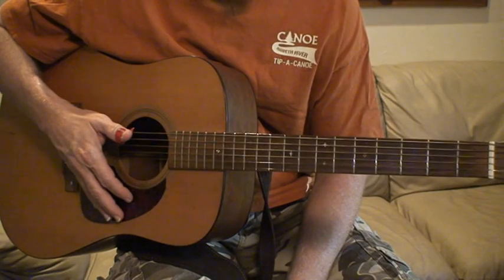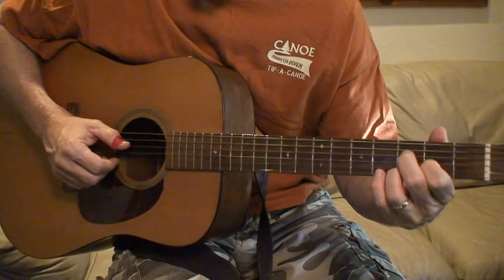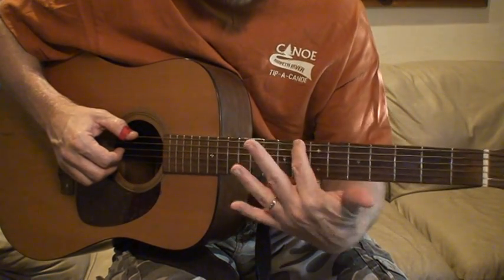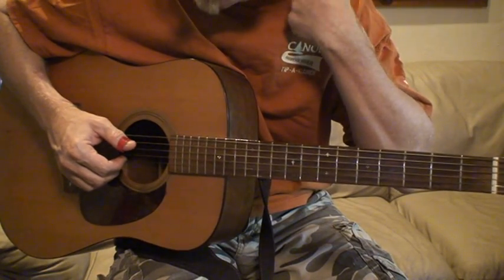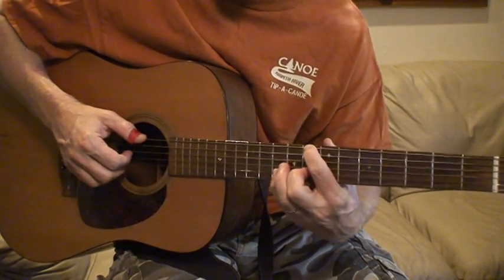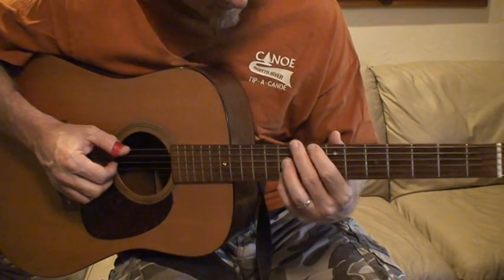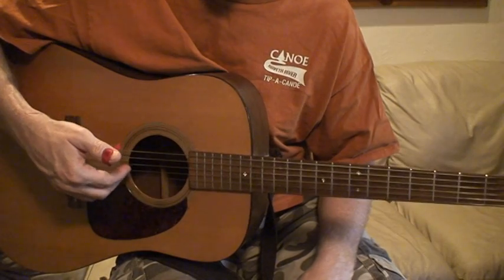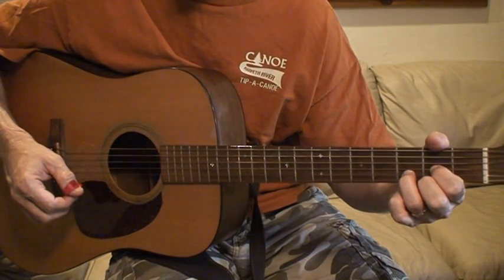Guitar Lesson - Blind Faith Cover - Can't Find My Way Home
I added a classical style guitar riff to this wonderful song and I thought you might find it interesting. Blind Faith, not Blind Face...sorry, a brief nervous moment!